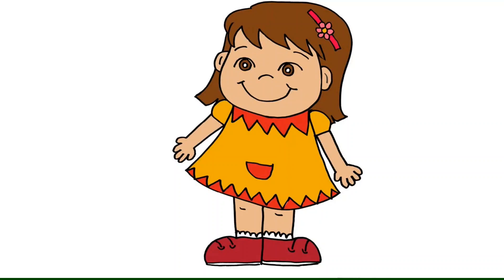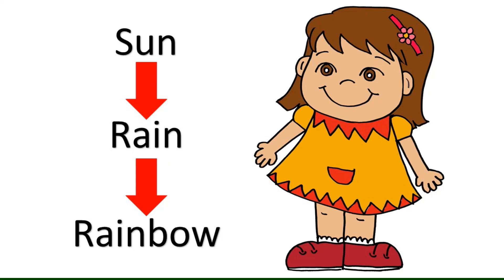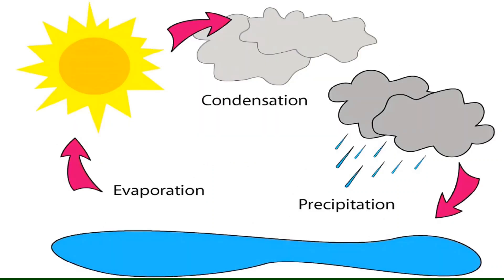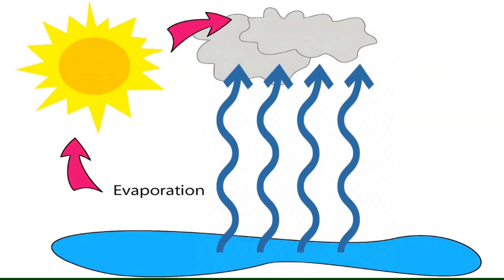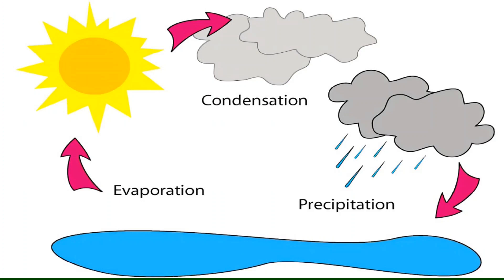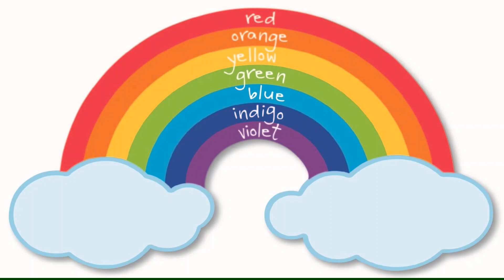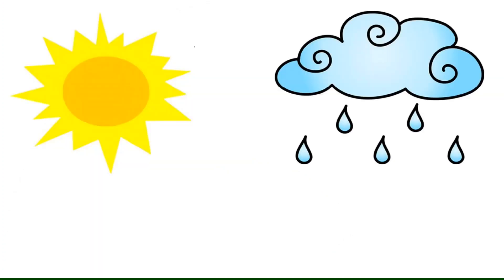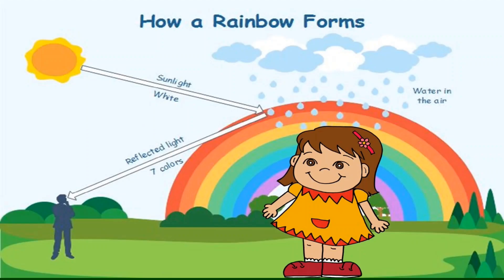Water Cycle | Rain Clouds | Rainbows